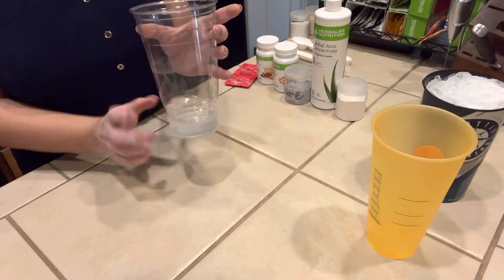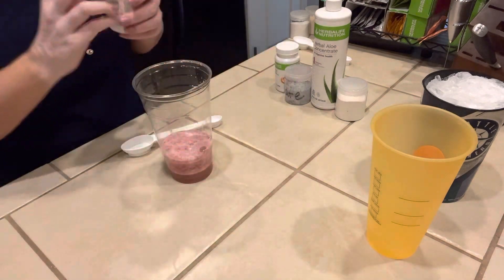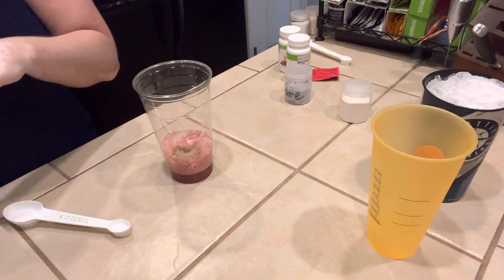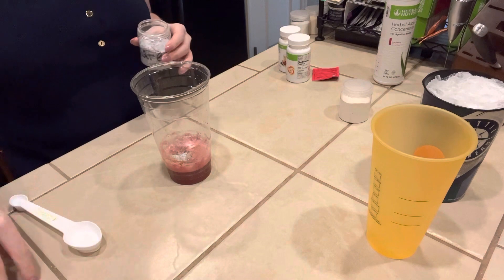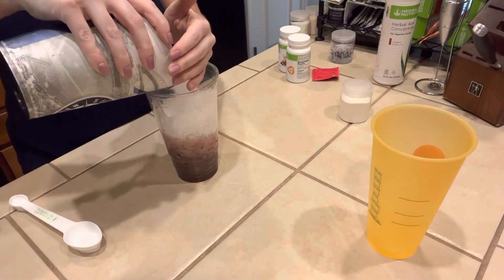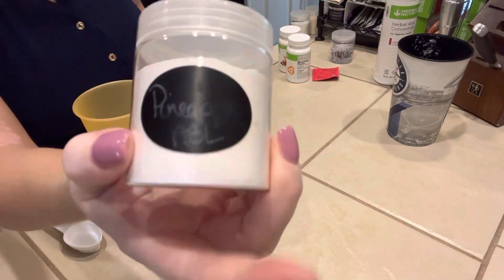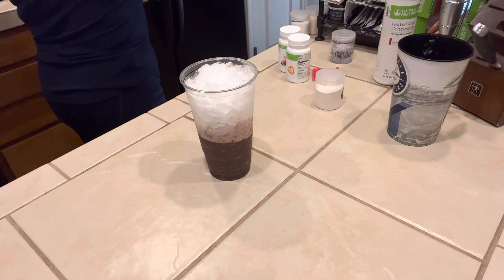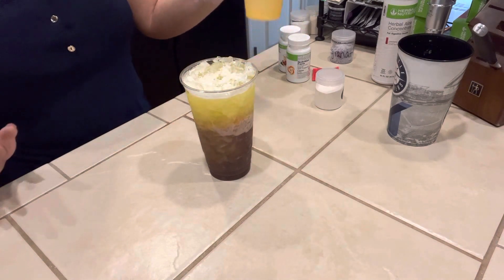Fall special - Autumn Pineapple herbalife loaded tea